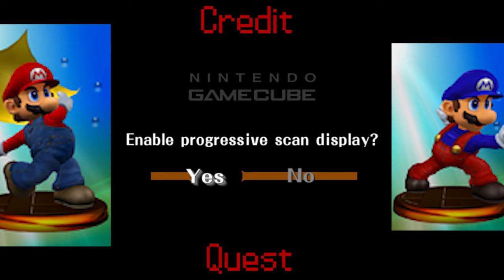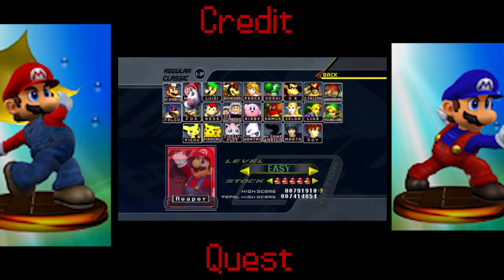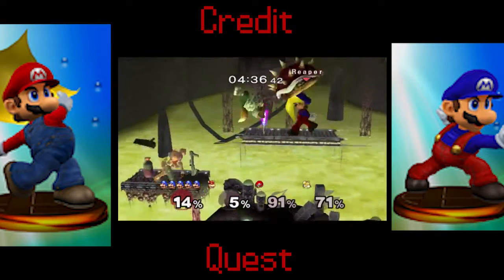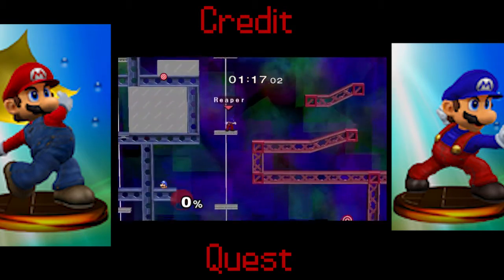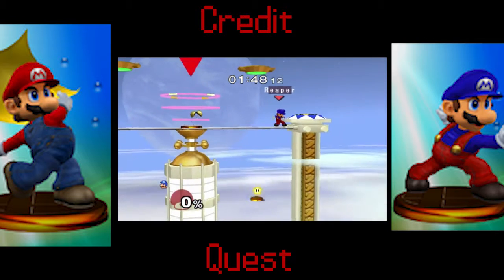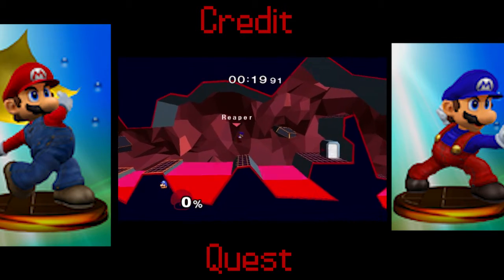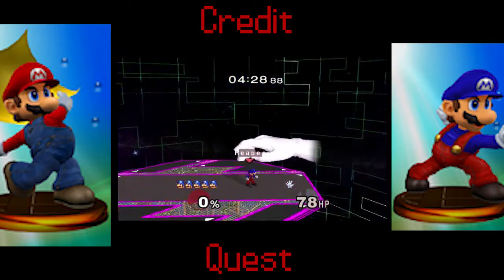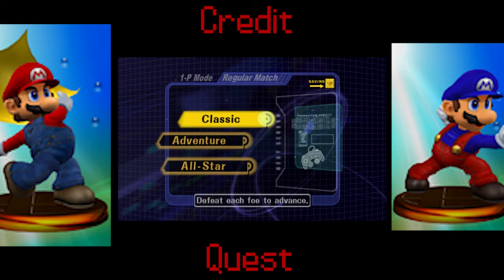Credit Quest - Super Smash Bros. Melee: Mario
This game is back! Also, I didn't smash my skull with a hammer. That's always a plus.